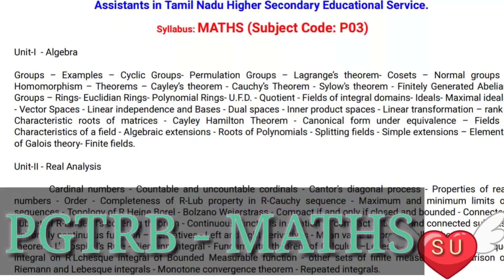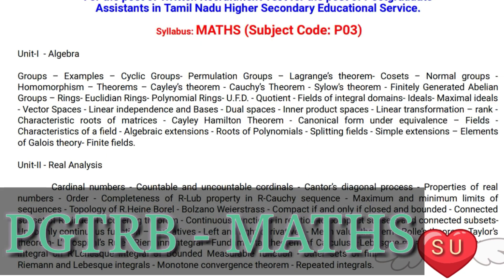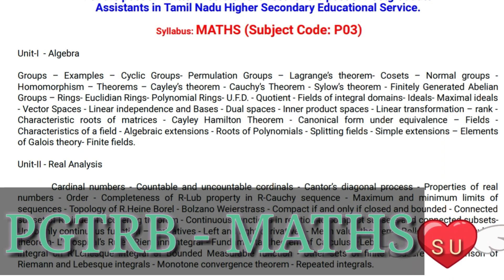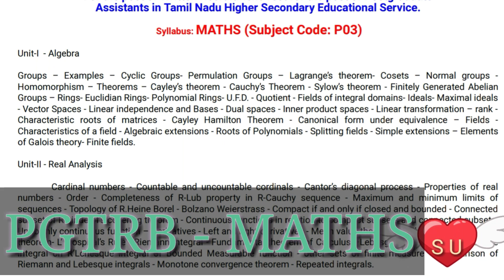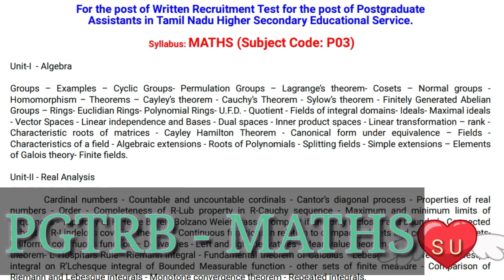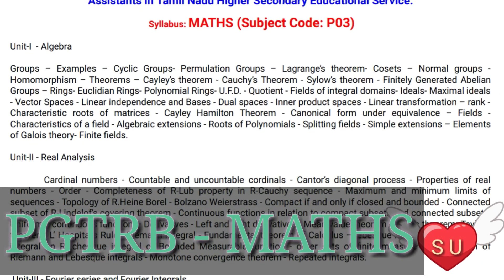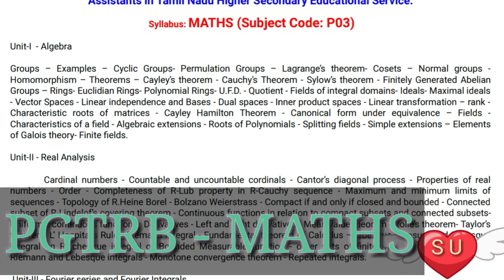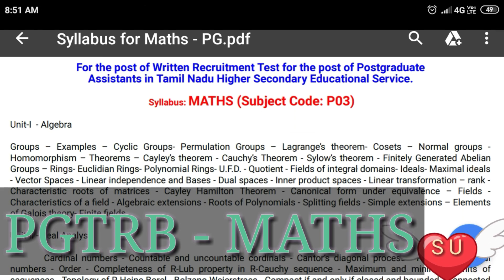PGTRB- Unit-1/AlgebraTopics Introductions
First we know what are the topics in algebra. This video introduction algebra topics